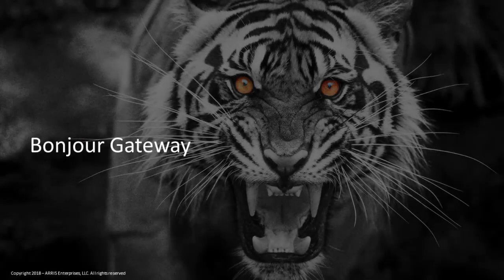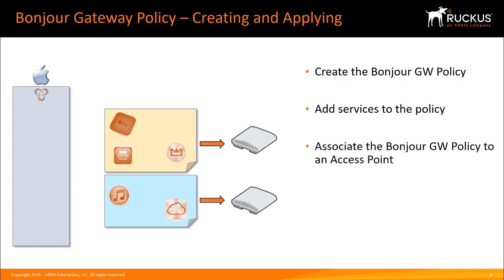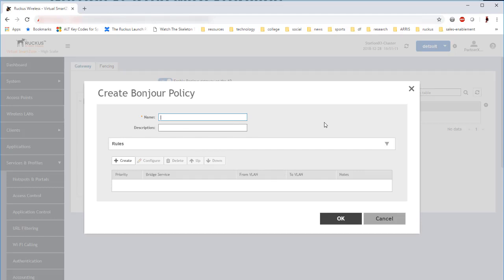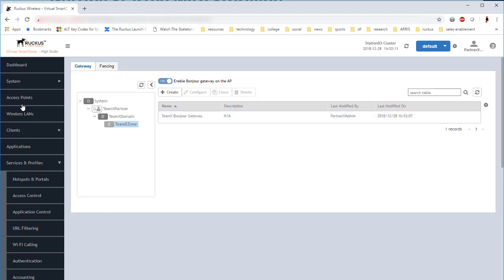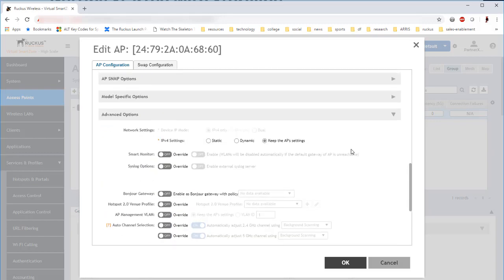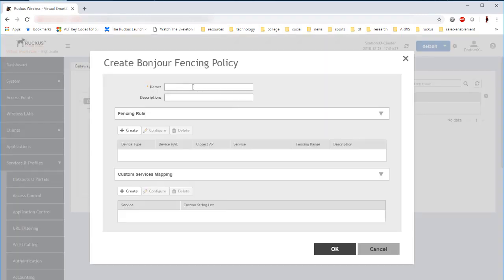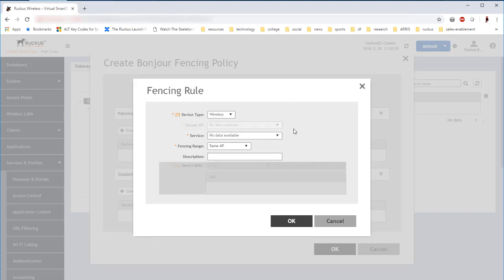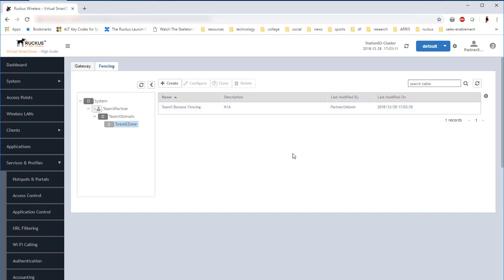Ruckus SmartZoneOS5 Administrator Demonstration: Bonjour Services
This video series covers the functionality of SmartZoneOS5 along with the basic configuration of many aspects of the controller. This video shows how to configure Bonjour policies for use with Apple devices.